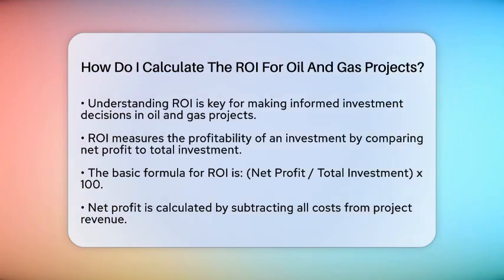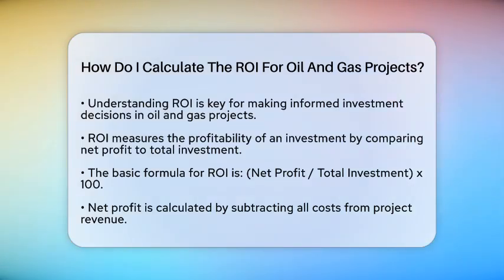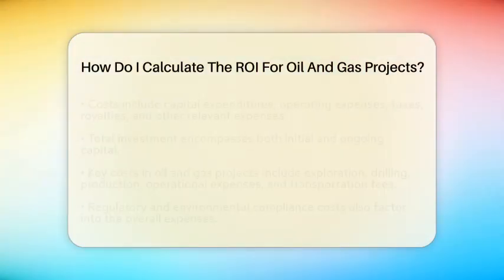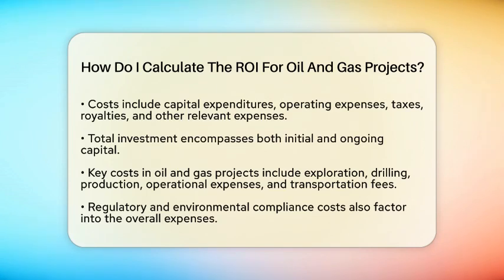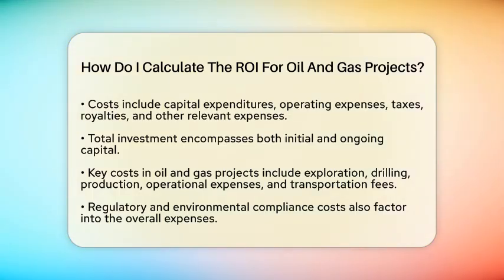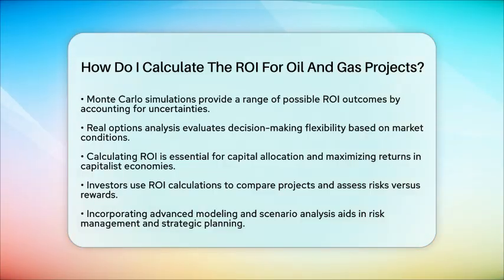How Do I Calculate The ROI For Oil And Gas Projects? - All About Capitalism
How Do I Calculate The ROI For Oil And Gas Projects? Understanding how to calculate return on investment (ROI) for oil and gas projects is essential for anyone involved in this industry. In this informative video, we will provide a clear overview of the key components that go into determining ROI. We’ll break down the formula and explain what net profit means in the context of oil and gas investments.

We will cover various costs that must be considered, including exploration and drilling expenses, production and operational costs, as well as regulatory fees. Additionally, we will discuss how market price fluctuations can influence your ROI calculations.

To give you a more comprehensive view, we’ll also introduce advanced methods such as reservoir simulation models, economic modeling software, and Monte Carlo simulations. These techniques help in estimating future cash flows and managing uncertainties. Furthermore, we’ll touch on real options analysis, which allows for flexible decision-making based on changing market conditions.

Whether you are an investor, a project manager, or simply interested in the oil and gas sector, this video will equip you with the knowledge to make informed decisions.